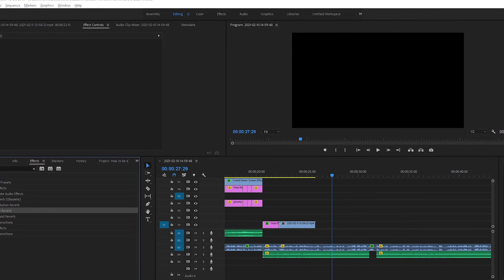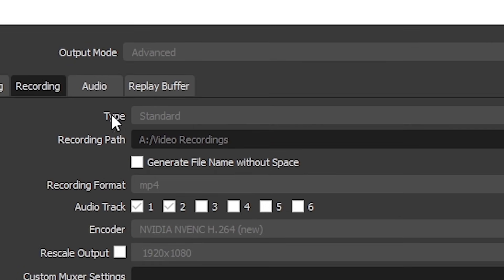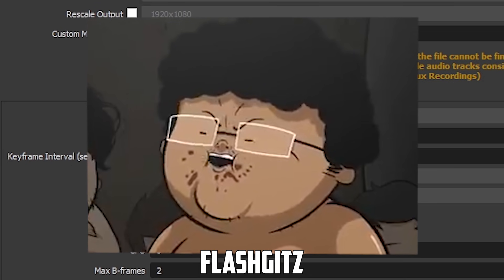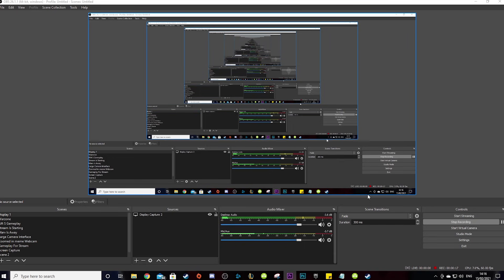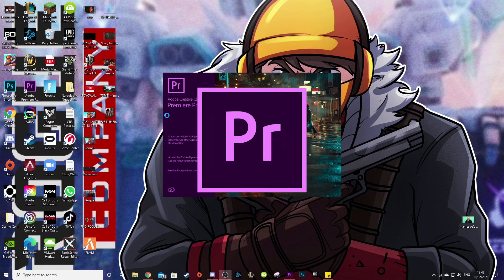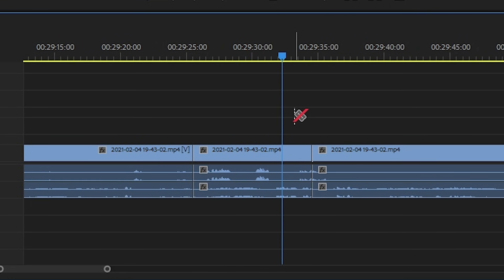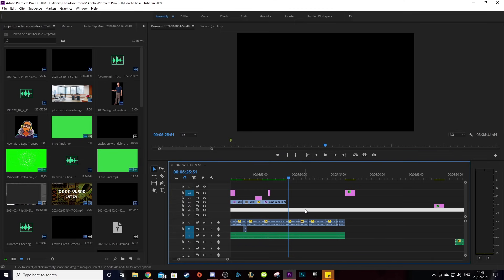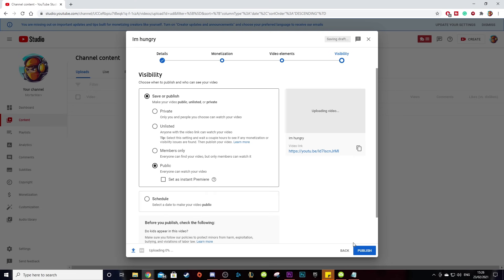🔴 How To Record And Edit YouTube Gaming Videos For Beginners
This is how to record and edit YouTube Gaming Videos for beginners.

This is how you edit for beginners. There are also more advanced tutorials on the MortarMarv channel. If you ever wanted to learn how to edit gaming videos for youtube, look no further...

🎵Wanna know where I get my music?🎵

Slushii - All I Need

Jojo Trap Awaken Pillar Men Theme (Simpsonill Remix) Ver.2

Tut Tut Child - Maelstrom

Hope you learned something from this "how to be a YouTuber video for beginners" let me know what you want to see next! 😛